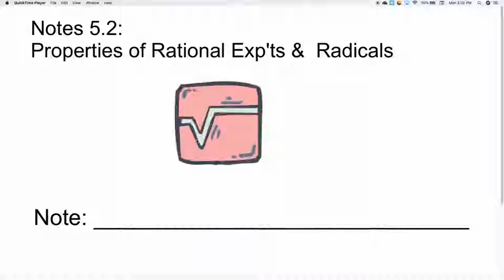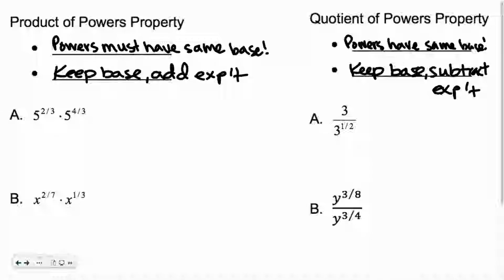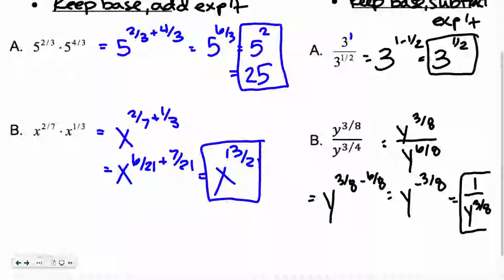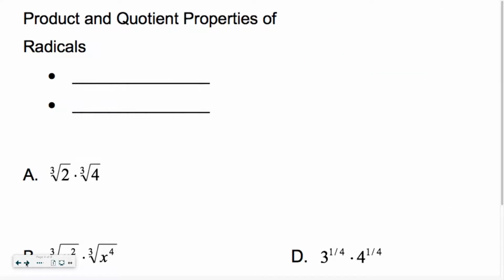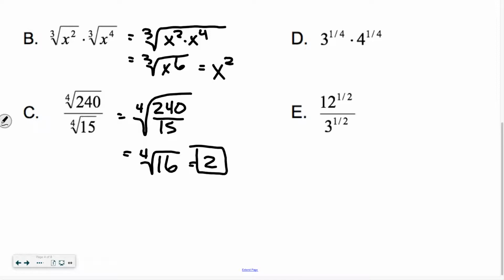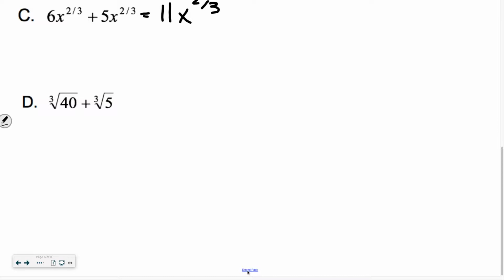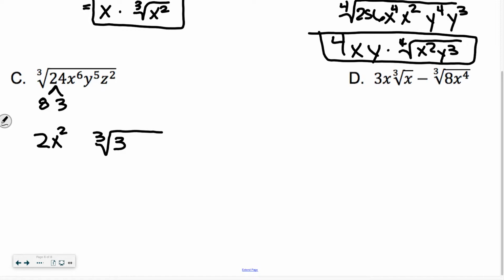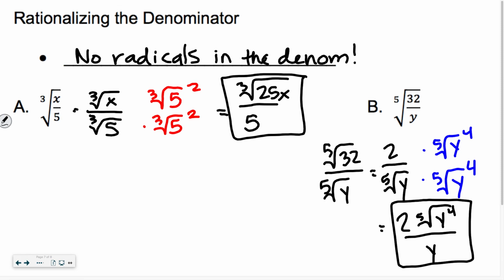Notes 5 2 Rational Exponents and Radicals